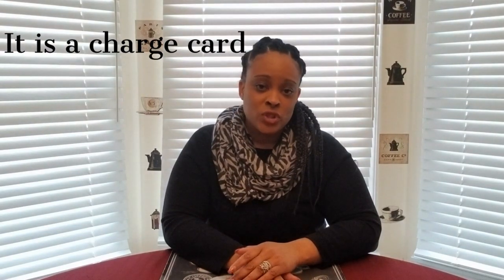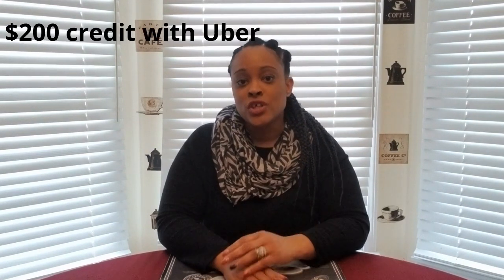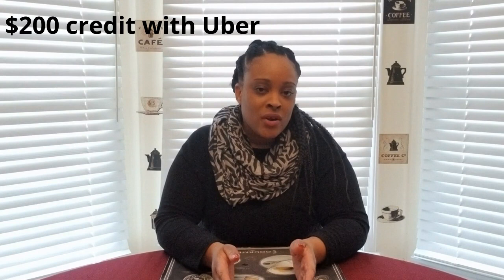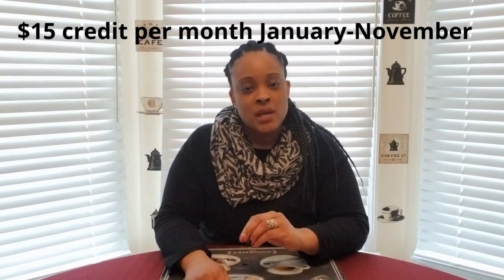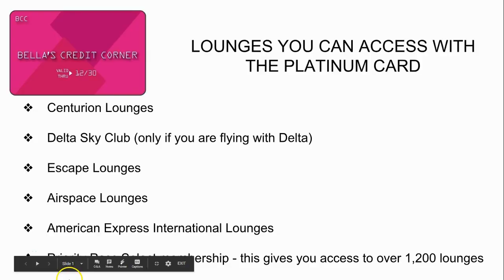American Express Platinum card review 2019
In today's video I give a review of the American Express Platinum card as of March 2019. This is a charge card and in my opinion one of the best cards that American Express offers.  Now this card has a relatively high annual fee - $550 - but if you can maximize the perks and benefits the value you will receive will far exceed $550.

If you are considering applying for this card make sure to search the internet using different web browsers to see if you can get and increased offer.

If you are struggling with bad credit, you can purchase my Credit Repair Toolkit to help you in your credit repair journey